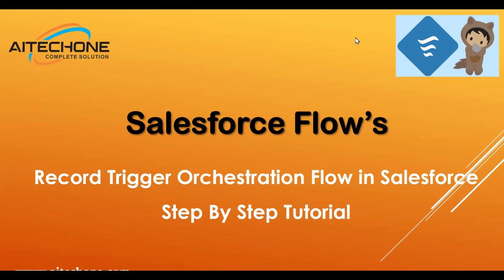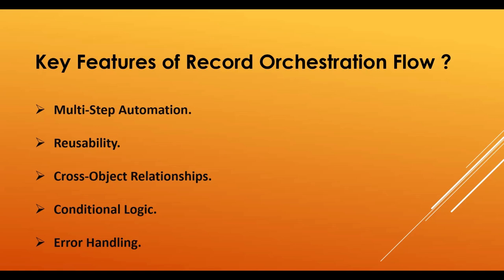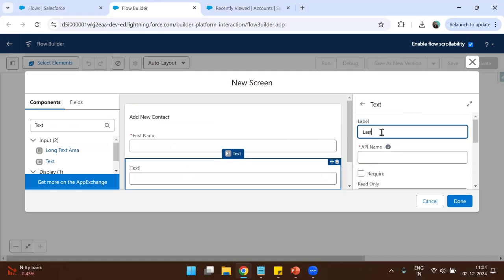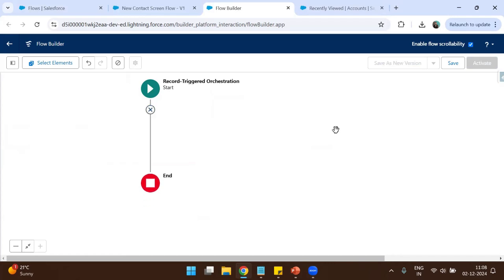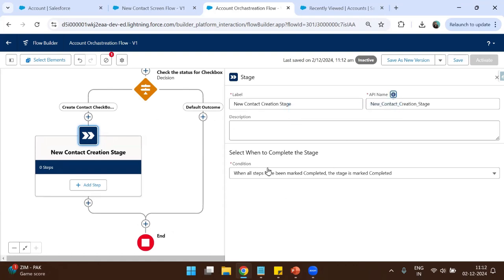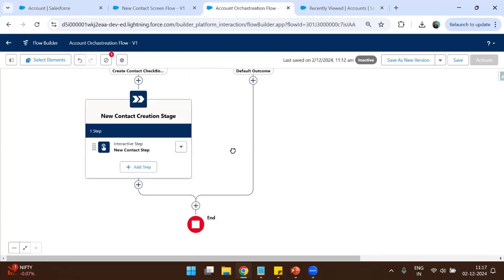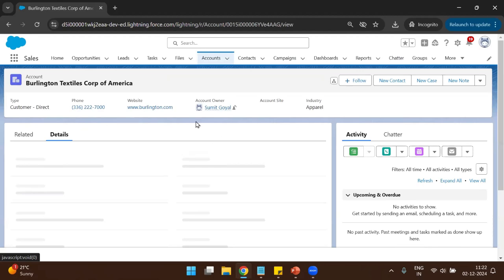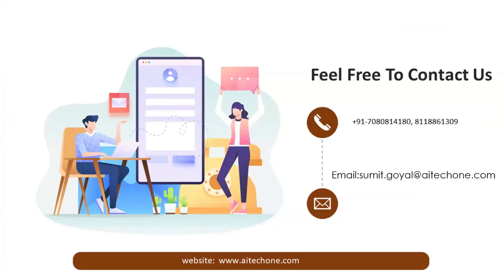Salesforce Flows: Record Orchestration Fow- Step by Step